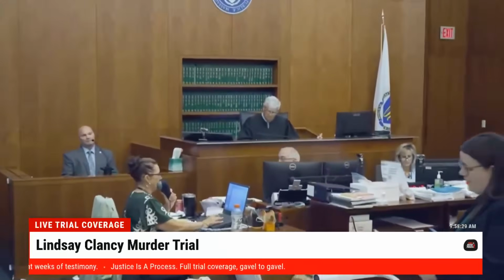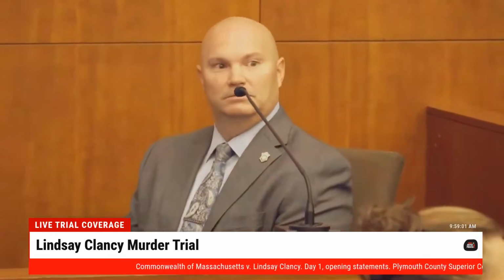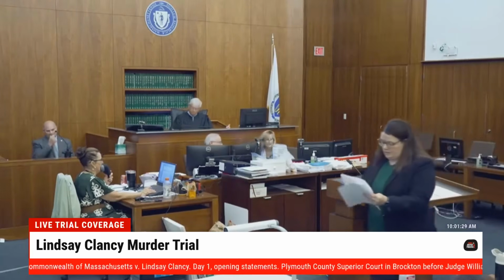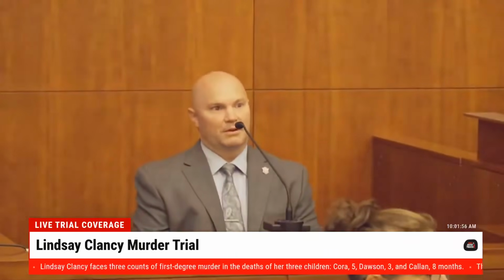Lindsay Clancy Trial: A Browsing Trail Runs From Facebook to Suicide Methods to a Real Bridge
A browser history trail runs from Facebook to a musician's death to a page called suicide methods, then to a real bridge, all inside eight minutes.

Lindsay Clancy is on trial in Plymouth County, Massachusetts, charged with three counts of first-degree murder in the deaths of her three young children, Cora, Dawson, and Callan Clancy, at the family's Duxbury home in January 2023. The defense says postpartum psychosis destroyed her ability to know right from wrong that day. The prosecution says the killings were deliberate. This clip sits near the center of that fight, because the state built its own timeline of what it argues is a search for a way to die, and it built that timeline off a Surface Pro computer that was inside the Clancy home.

In this clip, the Commonwealth's forensic computer examiner, a member of the Massachusetts State Police cybercrime unit, first explains to the jury how Chrome itself logs a web visit: whether a page was reached because someone typed a search, clicked a hyperlink, or landed there because the browser auto-generated a suggestion. That distinction matters, because it is the difference between a page someone stumbled onto and a page someone deliberately followed a trail to reach. He also walks the jury through the Wayback Machine, the Internet Archive's tool for pulling up what a website actually looked like on a given date, which is how he was able to show the jury the exact pages as they appeared on August 23, 2022, rather than how they look today.

With that groundwork laid, he walks the trail itself: a visit to a Facebook page under the name Lindsay at 9:40 in the morning, then a Spotify search two minutes later for a singer named Tom Hall, then a Google search that leads to Tom Hall's Wikipedia page, then a hyperlink click into the section of that page describing his death by suicide, then a hyperlink out of that section to a Wikipedia page titled suicide methods, and finally, three minutes after that, a hyperlink from the suicide methods page to the Wikipedia page for the Grafton Bridge, a real bridge. Two exhibits go in during the walkthrough, the archived pages themselves. The examiner testifies he found no other activity on the machine in the roughly eight minutes the whole trail took.

Read start to finish, it plays as damning: a woman's name, a musician's death, a page about how people die, and a real bridge, back to back to back, all inside a single eight minute window on a single morning. But this clip also carries the line that keeps the state's own witness from closing the door on it himself. Asked directly whether he can say who was physically at the keyboard, he testifies he can only see what data exists and what was accessed, never who was driving the browser. That question, of who was actually sitting there, becomes the entire fight in the cross-examination that follows this clip, and it is a fight that changes what this trail means.

KEY MOMENTS

3:33 - The trail opens on a Facebook visit logged at 9:40 a.m.
6:28 - A hyperlink drops into a musician's Wikipedia death section
8:47 - A second hyperlink lands on a page titled suicide methods
10:21 - A third hyperlink reaches the Wikipedia page for a real bridge
12:37 - The examiner concedes he cannot say who was at the keyboard

Complete case overview: the charges, the timeline, the people at the center, the McHoul standard, and the legal analysis behind Commonwealth of Massachusetts v. Lindsay Clancy.

PLAYLISTS AND RESOURCES